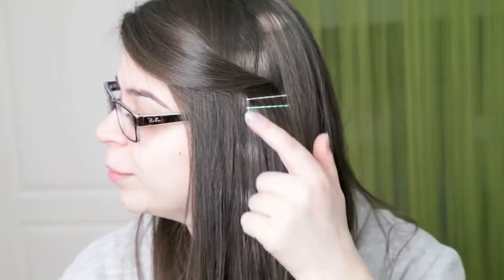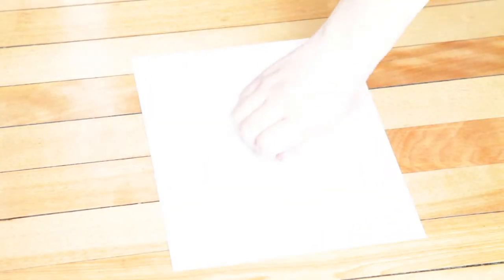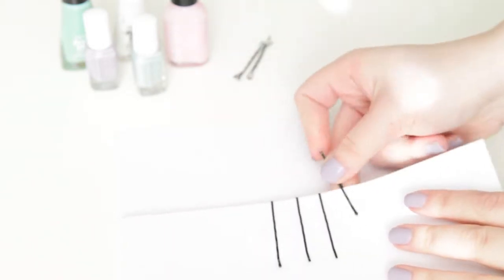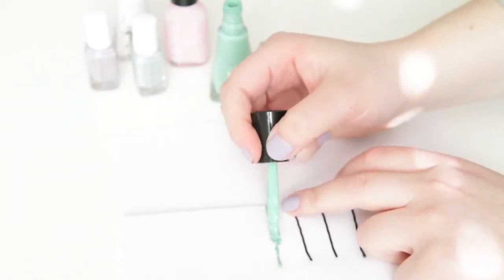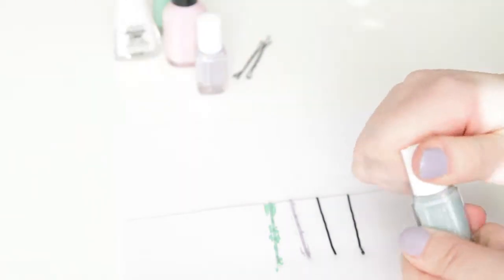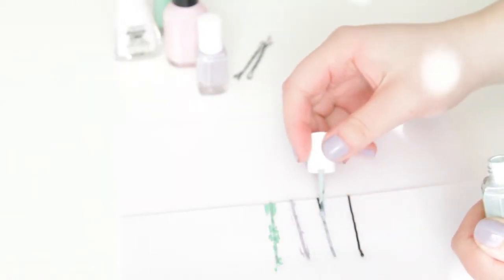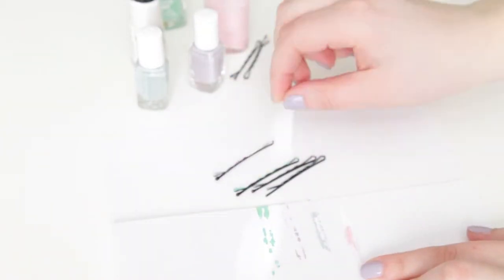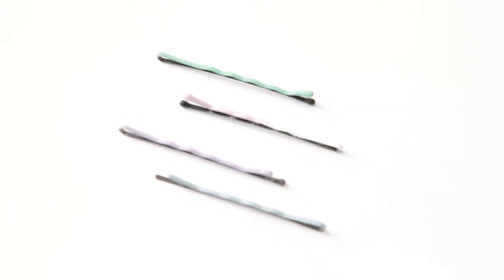DIY: Colourful Bobby Pins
A quick and easy tutorial on how to make colourful bobby pins! :)